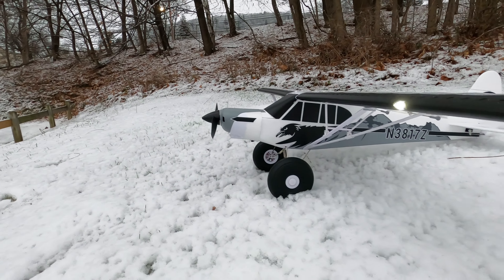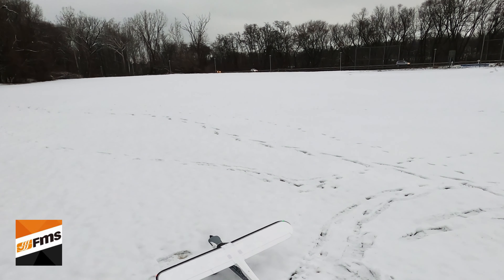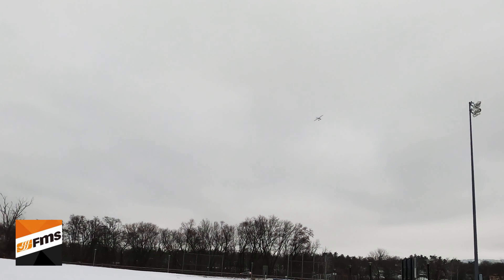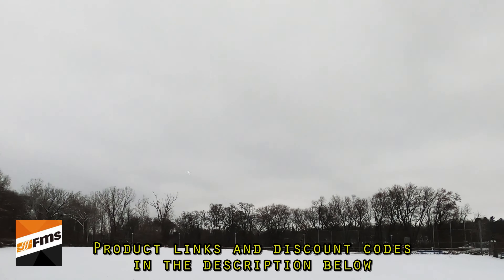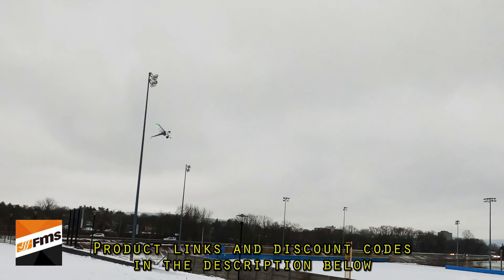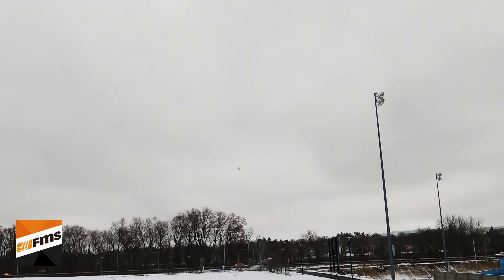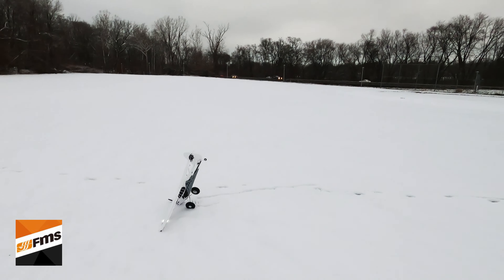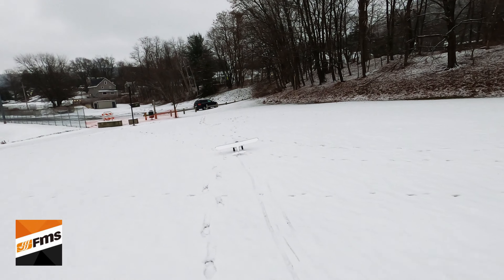Maiden flight of the new FMS PA-18 Super Cub 1300mm with Reflex V2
This was my maiden flight of the FMS PA-18 Super Cub 1300mm version.  Flying on a 2200mAh 3s pack.  Very nice looking airplane, fun and easy to fly.  The temps were in the low 20s and there was a bit of snow on the field yet it was no problem for this STOL plane